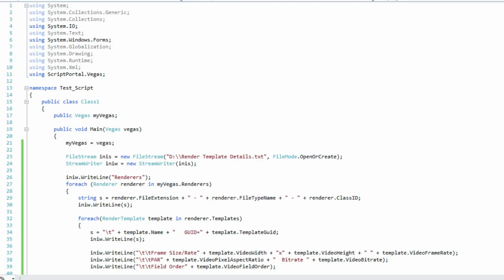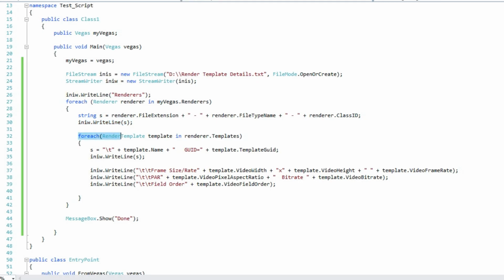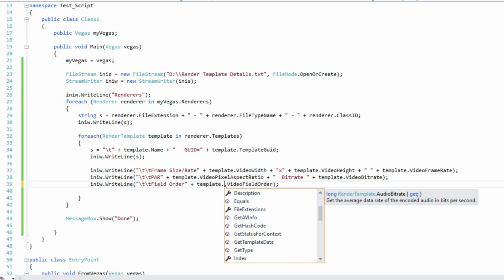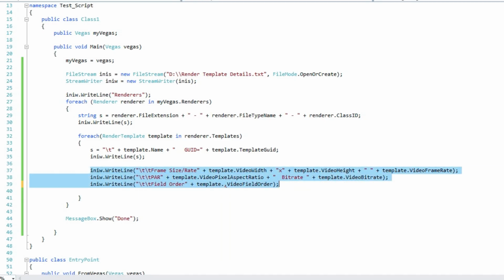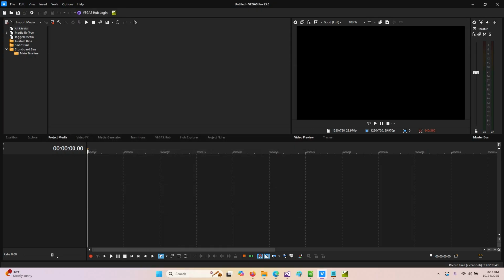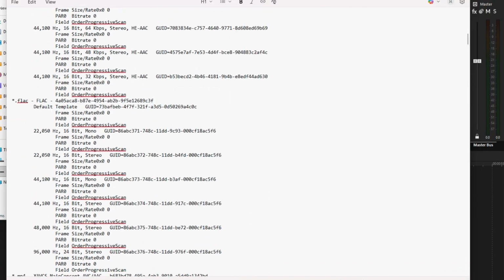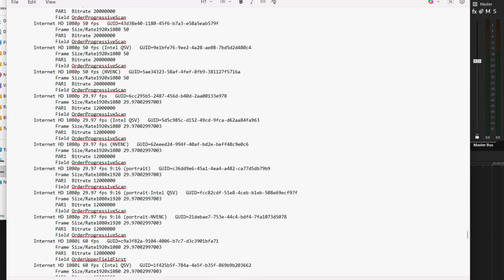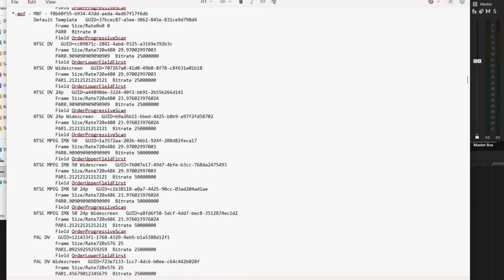Read Renderer Template Information in Vegas Pro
In this tutorial we look at some of the additional renderer information that can be accessed from a script.